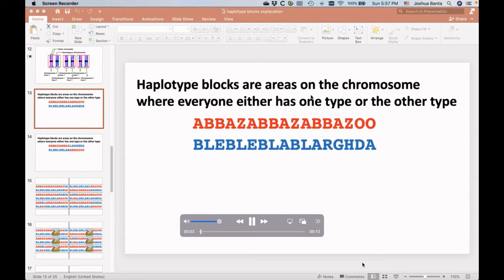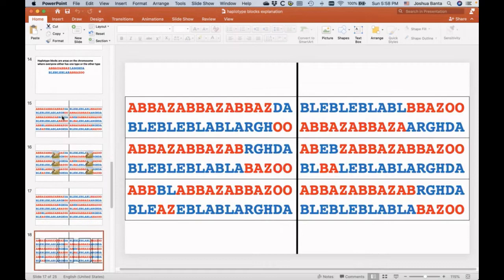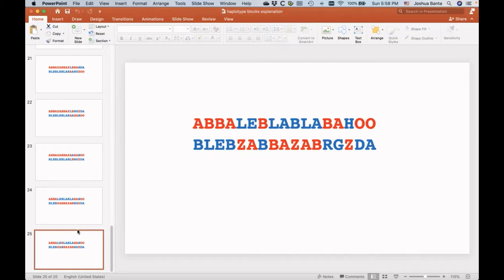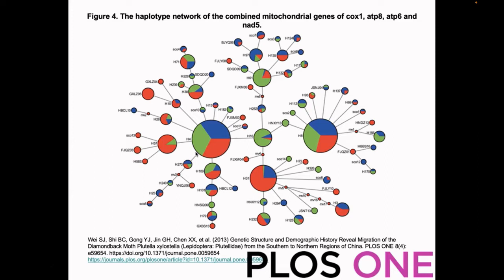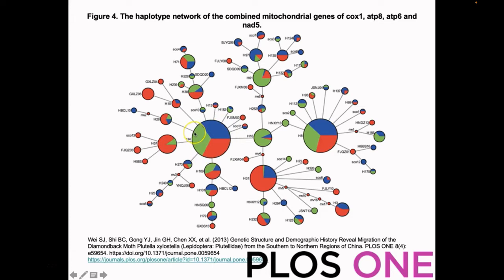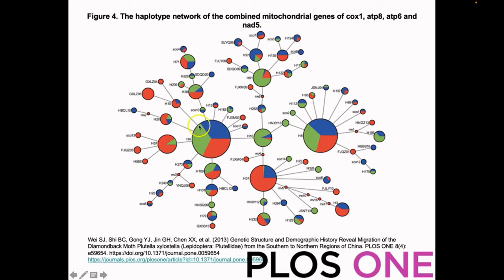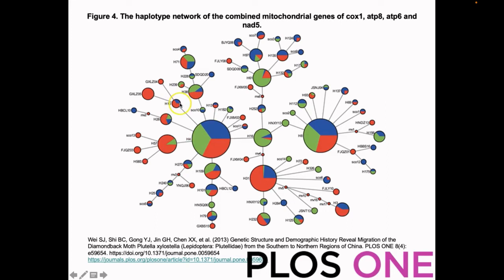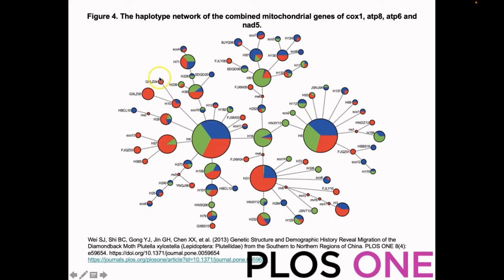What is a haplotype network?